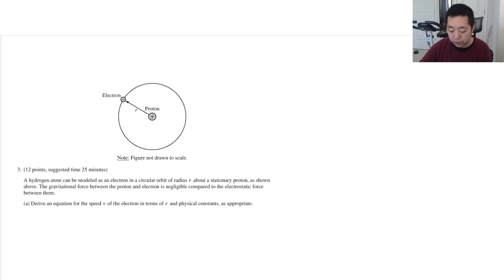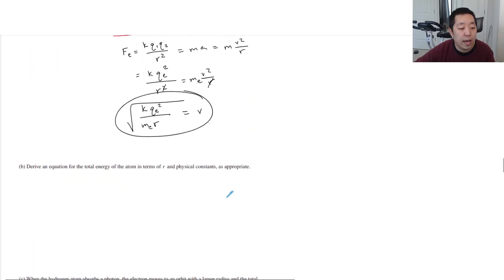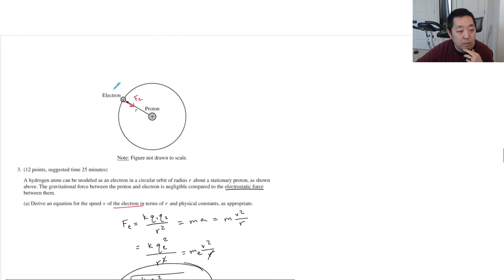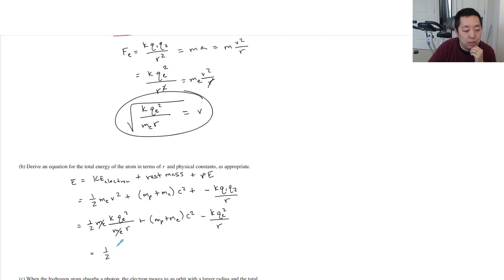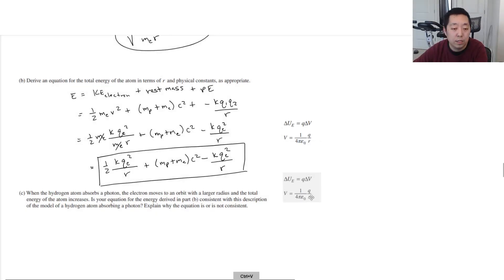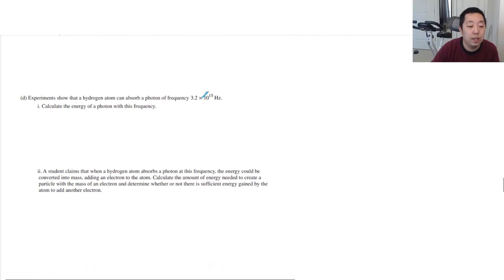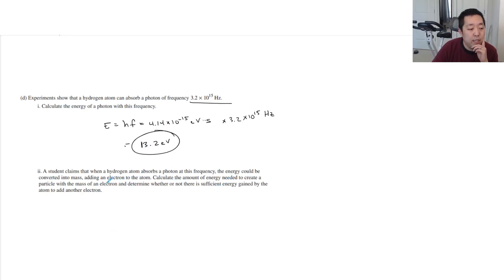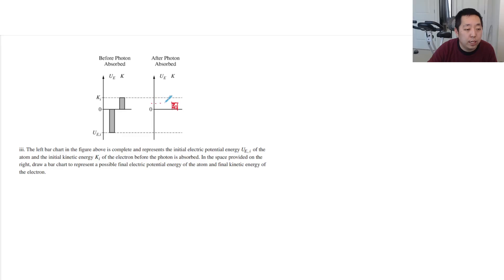2022 AP Physics 2 Free Response #3